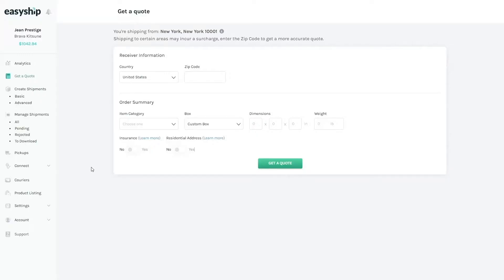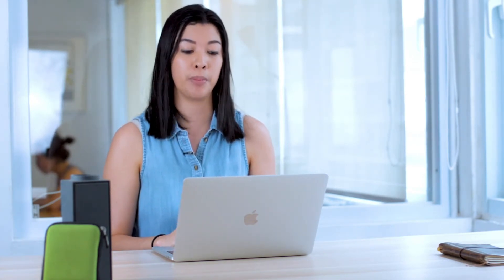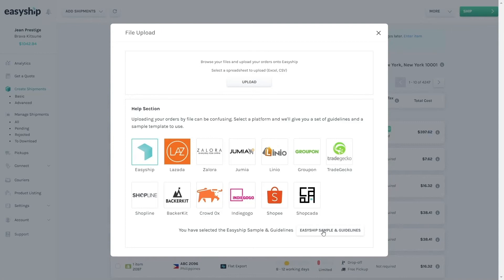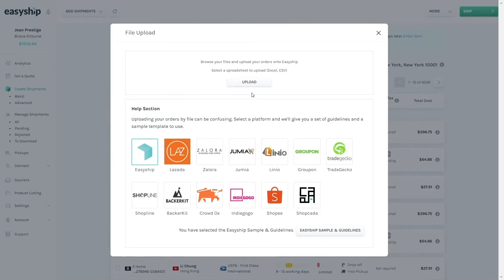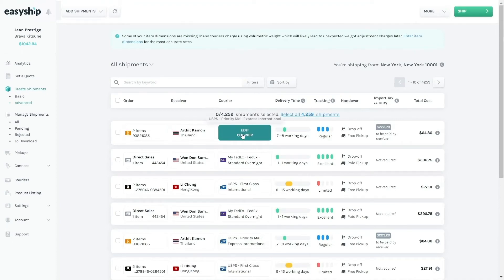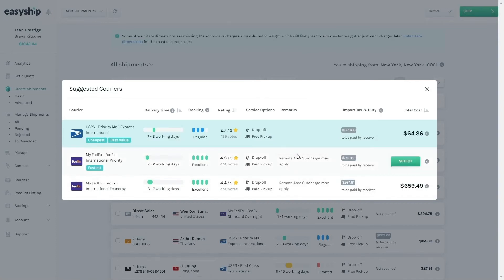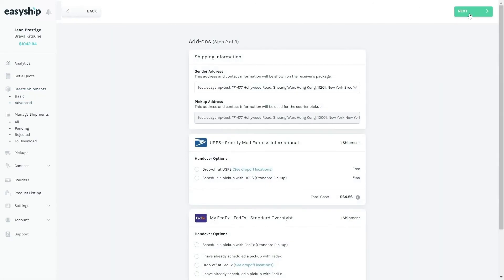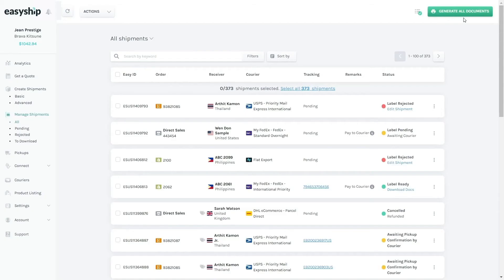Episode 4: How to create multiple shipments on Easyship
In this video, we'll show you how to ship a package for your eCommerce store through Easyship. Our streamlined shipping tool allows you to easily create shipments and send multiple shipments through the easyship Manage Shipments page.

00:00 Introduction
00:24 Creating Multiple Shipments Feature
00:38 How to upload multiple files
00:49 Use the Easyship Template
01:29 How to edit information
01:44 How to edit couriers
01:57 How to generate labels
02:35 How to download shipping documents
03:16 Remember Easyship doesn't provide packing supplies.

If you have any more questions about creating shipments or our Manage Shipments page, visit our Support Center article

Leading eCommerce merchants use Easyship to optimize their shipping, save on costs and boost conversion with real-time rates at checkout. To get a shipping quote, go here to use Easyship's shipping calculator